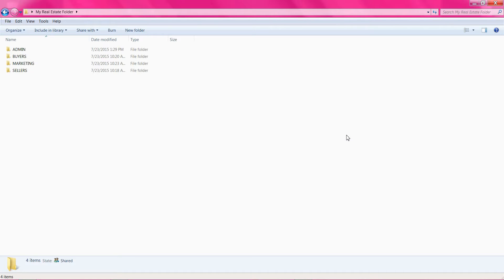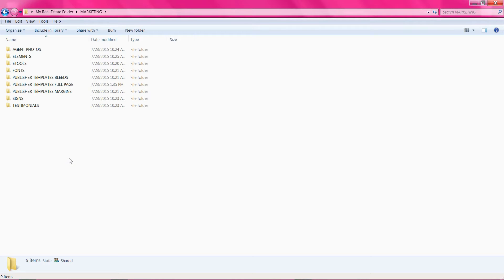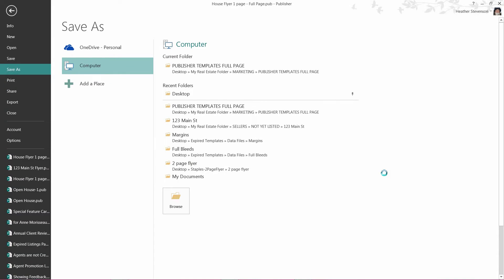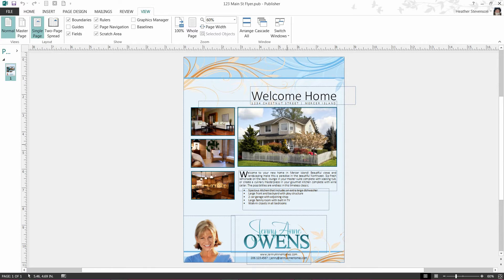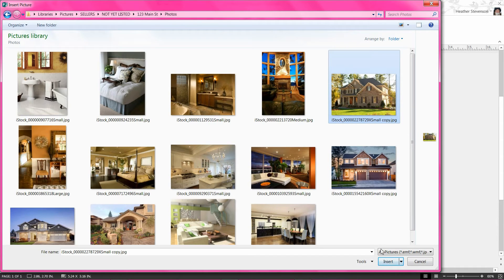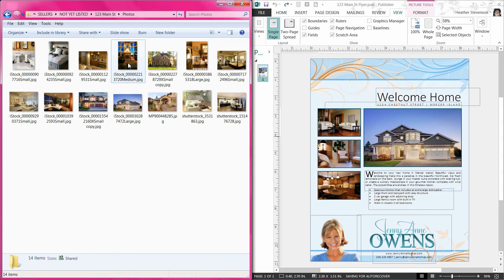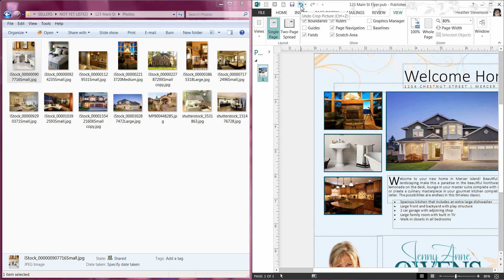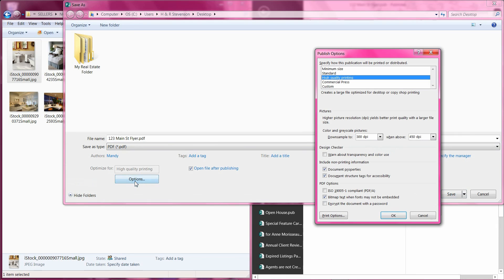Publisher 2013 Photo Editing Tutorial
Follow along with Heather as she shows you how to update pictures in your branded business tools that were made with Publisher. In addition to some basic Microsoft Publisher tutorial,  Heather will also show you how you can organize your files; the difference between bleeds, margins and full-size files; how to deal with pictures that are the wrong orientation and more.